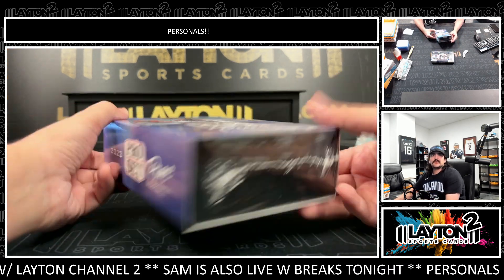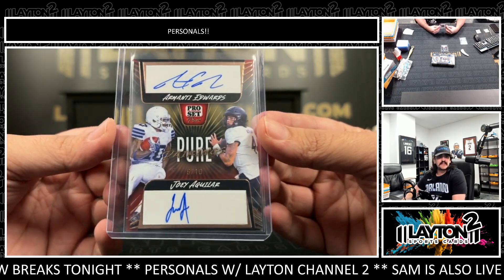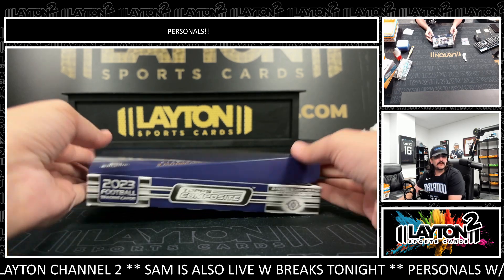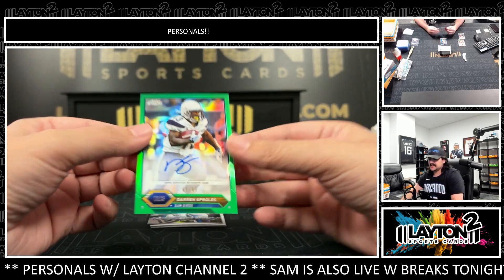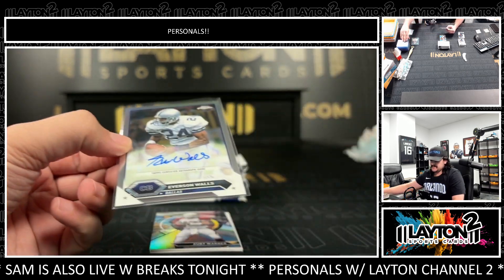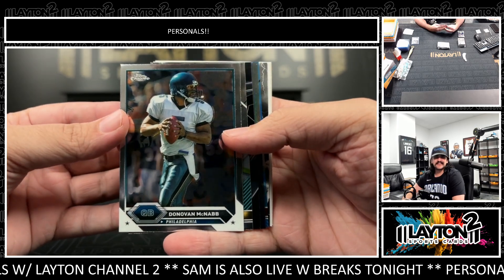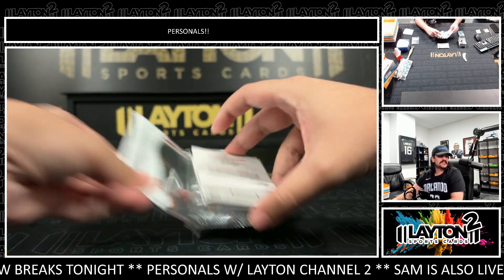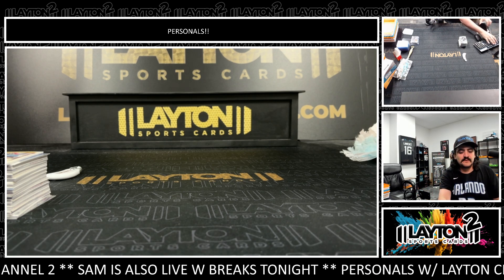2 Box Football Mixer For Dan M